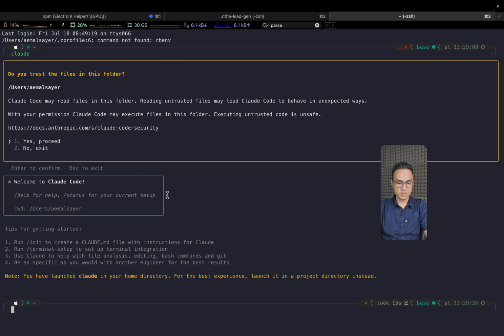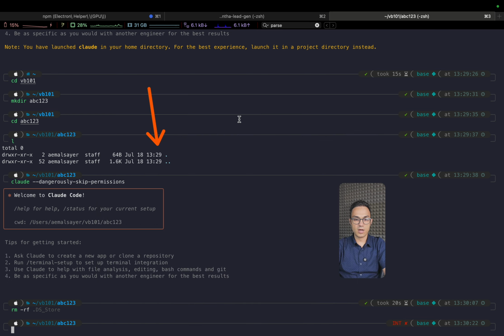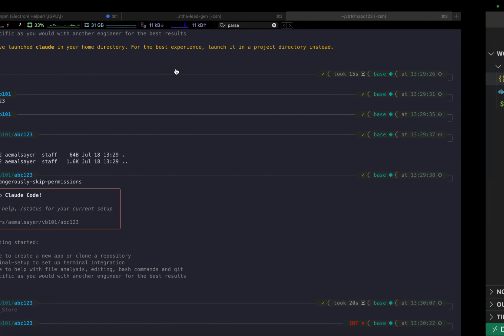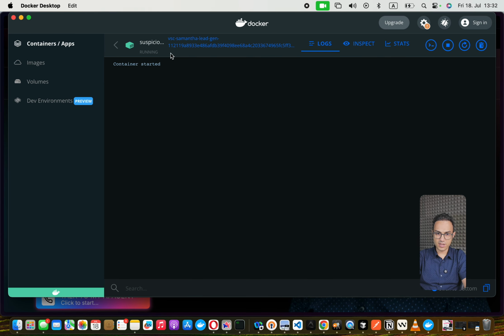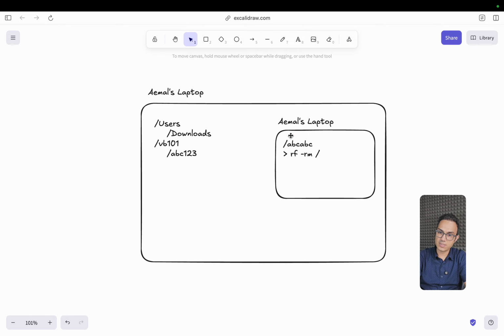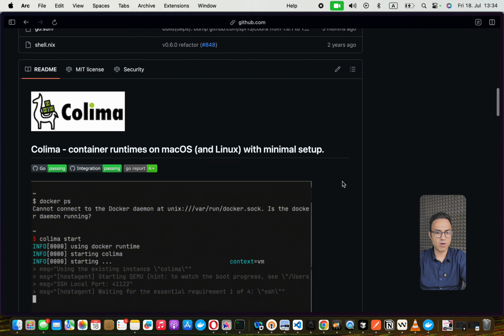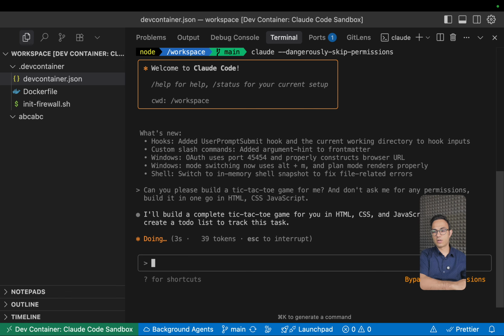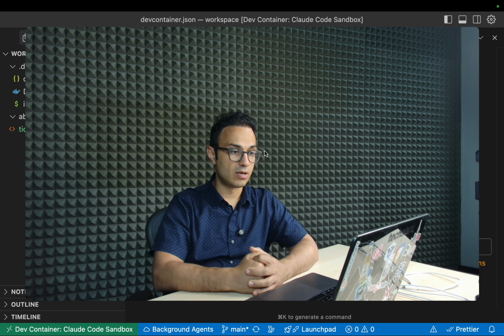Lecture 37 | n8n & Vibe Coding Crash Course | n8n, ElevenLabs, Claude Code, Next.js, Supabase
In Lecture 37, dive deep into automating your lead qualification process using n8n, AI voice agents powered by ElevenLabs, and modern web app development techniques with Claude Code. Learn how to enrich customer data through AI voice and email workflows, and seamlessly transition to building and deploying web applications with Next.js, Supabase, and PostgreSQL.

This session is part of a comprehensive crash course designed for beginners and entrepreneurs interested in mastering automation, AI voice integration, and vibe coding principles without prior coding experience.

This crash course takes you step by step:

1. n8n Fundamentals to Advanced: From beginner basics to building production-ready workflows.

2. AI Voice Agent with ElevenLabs: A customer fills an n8n contact form → a voice AI agent calls the lead to enrich data → if no answer, the workflow automatically switches to email → finally, the system qualifies the lead and books a discovery call based on user-set prompts. Inspired by Alex Hormozi’s 60-Second Hack.

3. Vibe Coding with Claude Code: We shift into web app development mode, using Next.js, TypeScript, Supabase, and PostgreSQL to bring the automation into a modern web application.